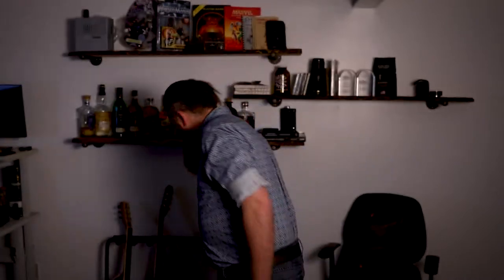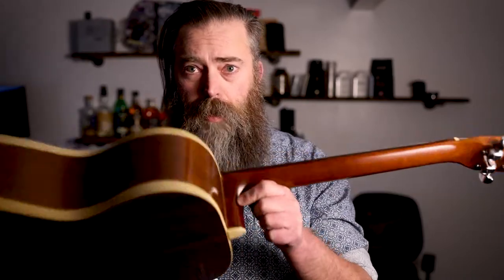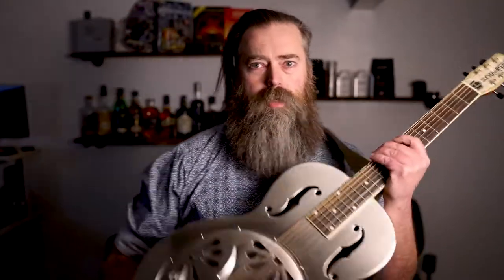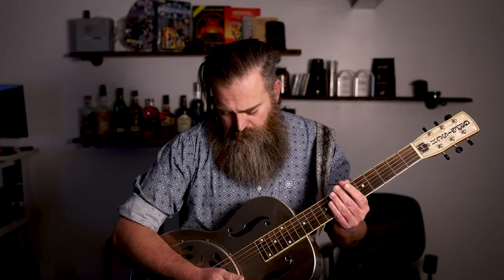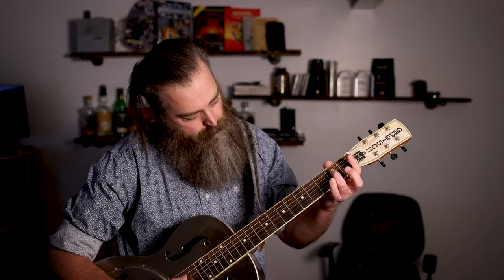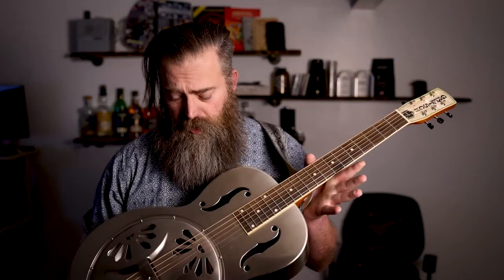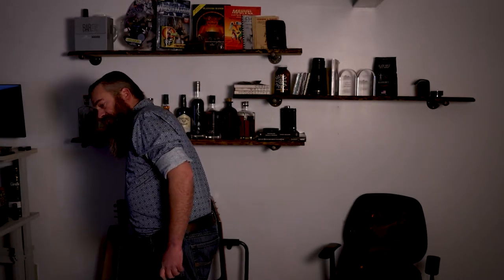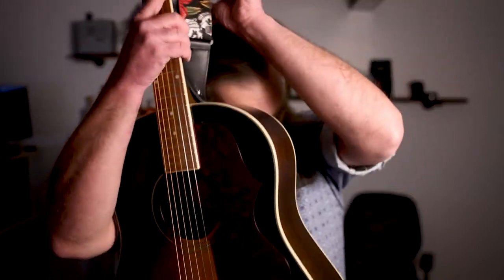Waldo's Vlog: Learning Guitar ch. 1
I've wanted to play guitar forever, but never really made myself follow through. I've decided that I'd finally learn and share the progress, following courses on Guitargate.com

Similar guitar to mine
MoDeLL's Resonator

My shirt